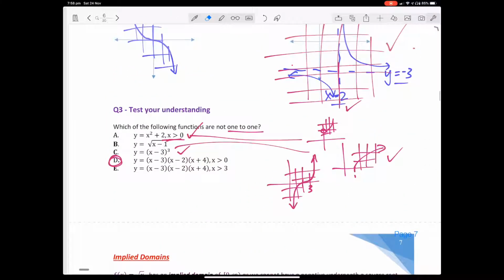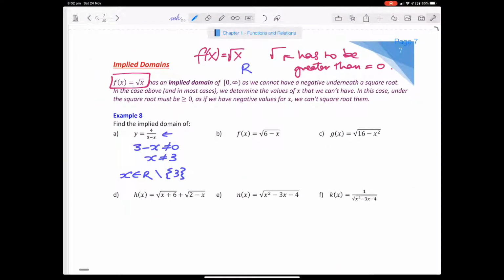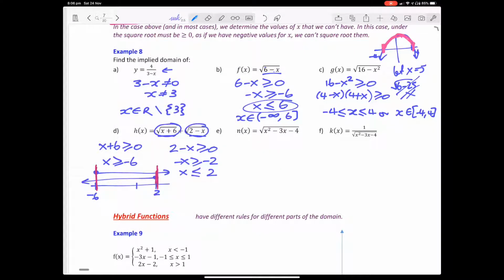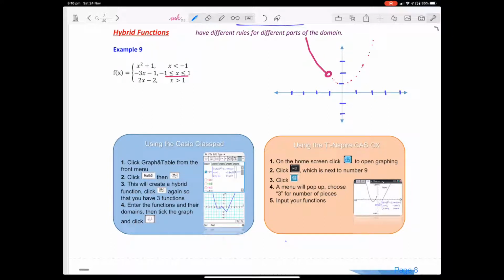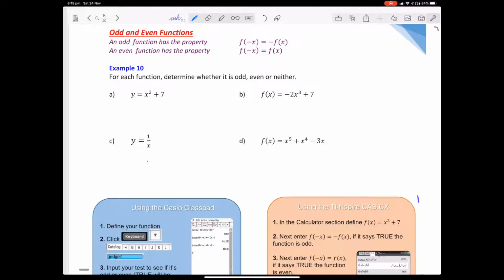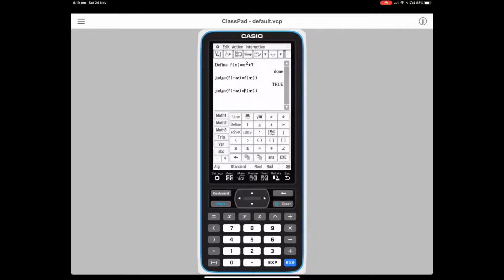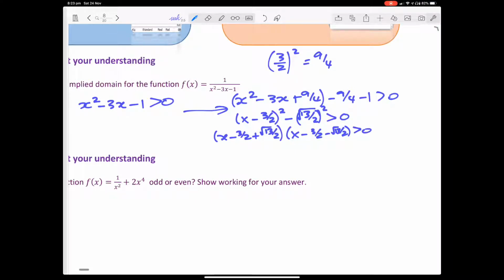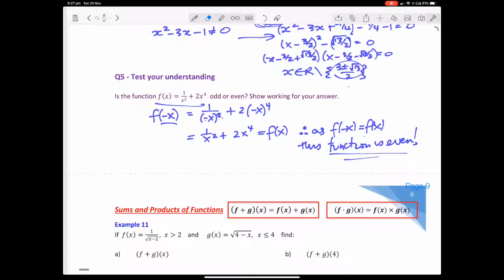4. Implied domains and Odd/Even functions - by Worms Maths Academy (VCE Maths Methods)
4. Implied domains and Odd/Even functions - by Worms Maths Academy (VCE Maths Methods)